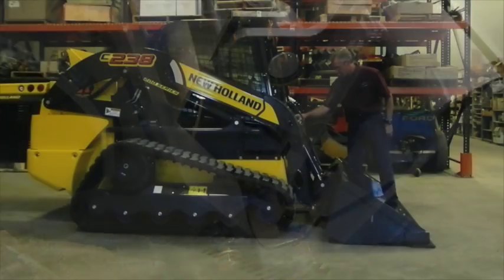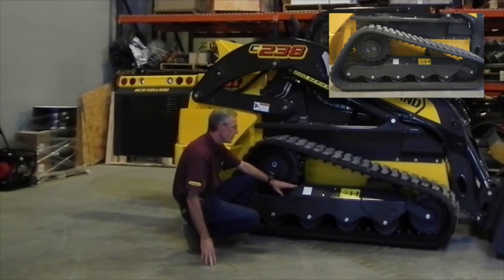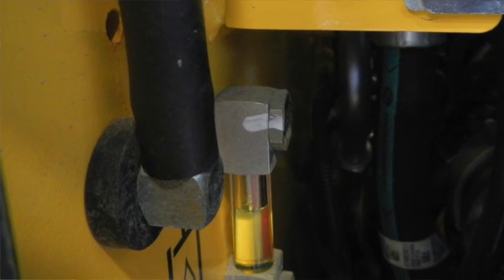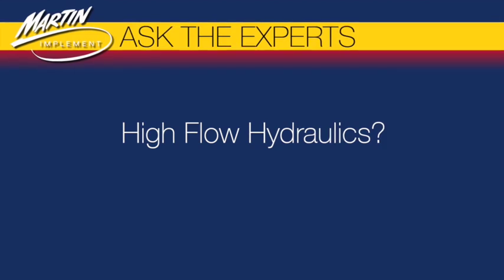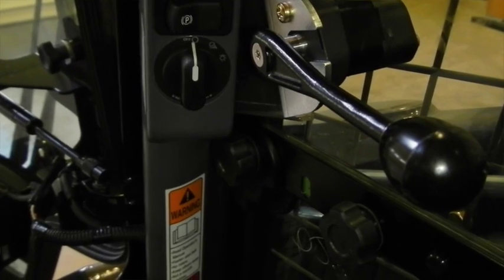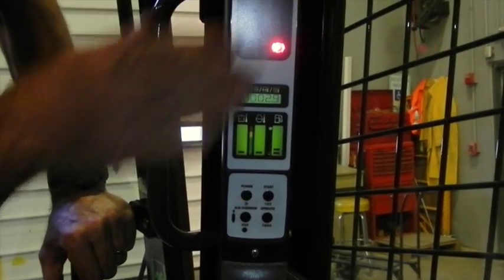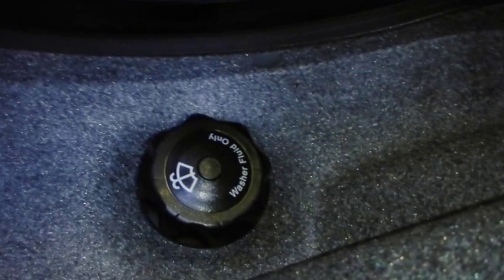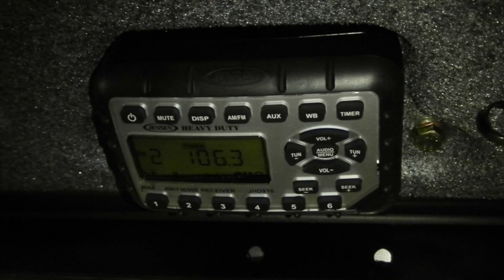Ask The Experts: What Should I Know About New Holland Compact Track Loader Control Functions?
In our latest Ask the Experts segment, we go over New Holland 200 series compact track loader operational controls:

Exterior Controls
Maintenance Points
Interior Controls